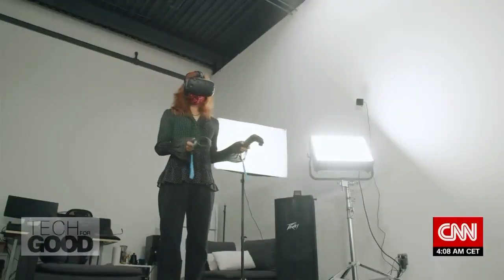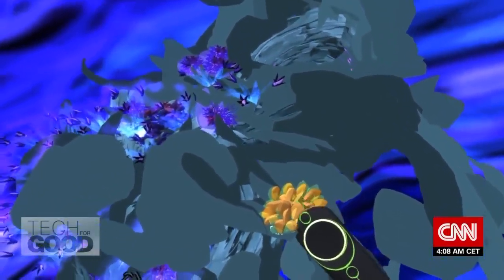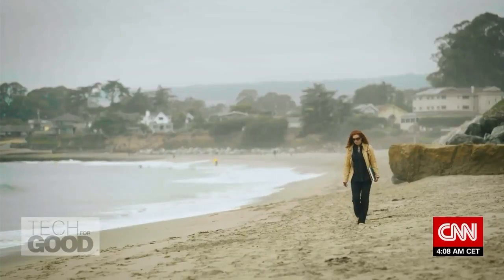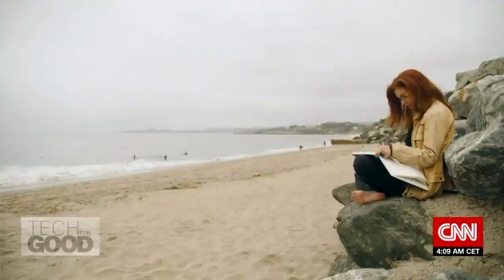CNN's Tech For Good: Socio-ecological sculptor uses VR brush to fuse art with activism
Based in the coastal town of Santa Cruz, California, artist Colleen Flanigan has seen first-hand the threats facing marine biodiversity. On TechForGood, CNN’s Kristie Lu Stout learns how Flanigan has merged her two worlds of art and activism by using the Google TiltBrush to design reef habitats for endangered organisms. The system allows users to create 3D imagery with a controller that mimics a paintbrush – bringing ideas to life, literally.